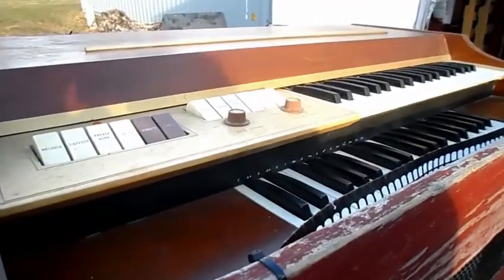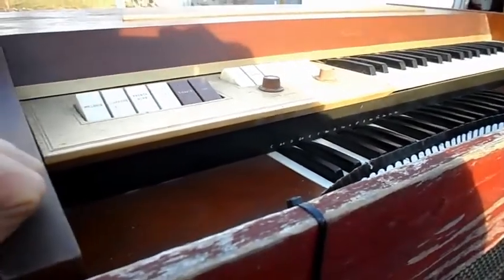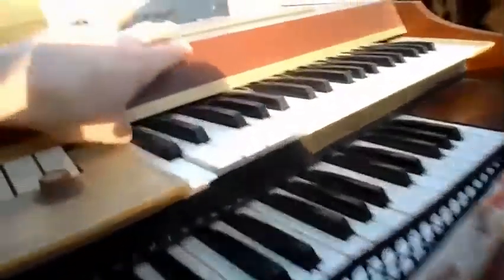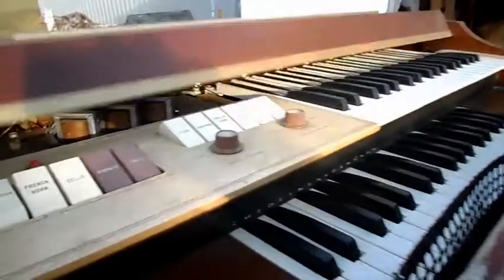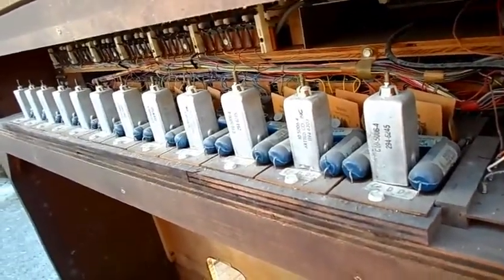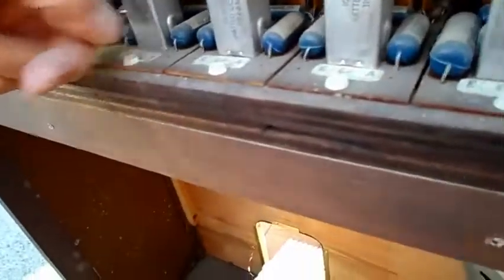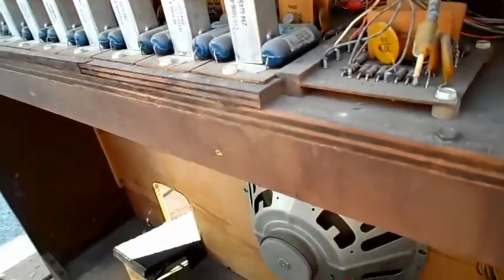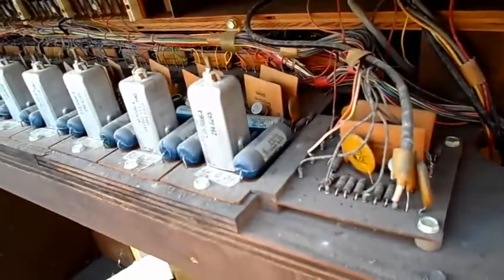1963 Silvertone_4733 Organ. Preparing for EOL (end of the line).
It's 1963, & Japan makes it's debut here with one Silvertone branded Hitachi 12AT7...the rest are all stamped Silvertone Made in U.S.A. Thomas being the OEM on this organ. There are some early transistors in the boards used to create & tune the various chords. One is Sylvania 3003 the other is a TI r909. Can't locate info on either yet. Silicon or Germanium?